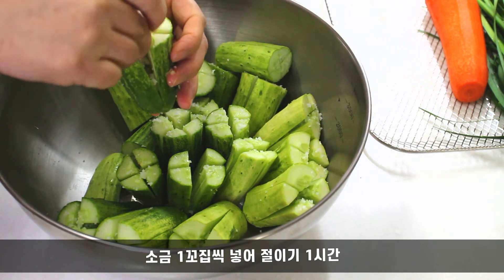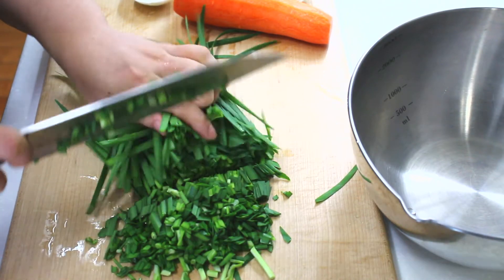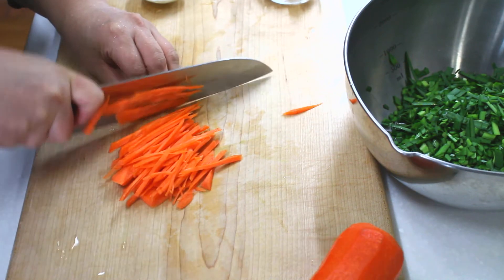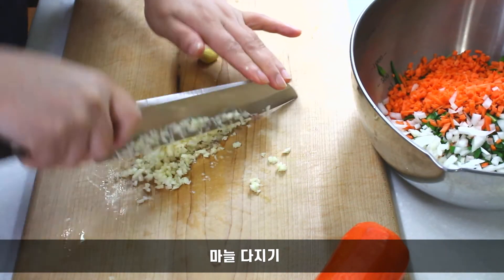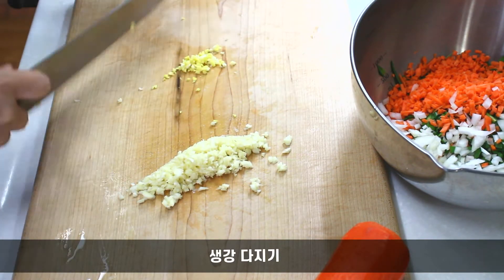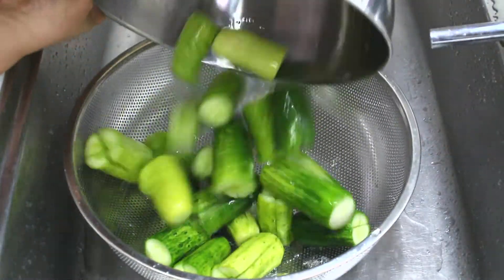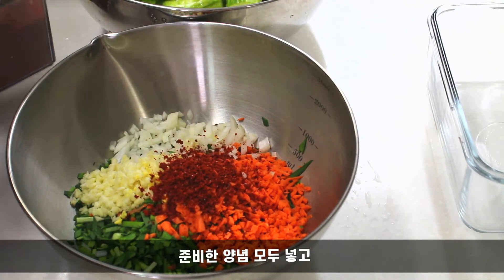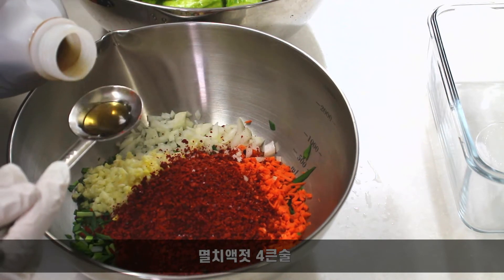오이소박이 담그는법 아삭한 오이맛 상큼하죠!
오늘은 매일 먹어도 질리지 않는
오이소박이를 만들어봤어요.
어떤 음식은 한 번 만 먹어도 질리는데
오이소박이는 여름 내 먹어도 질리지 않는 것 같아요.
아삭하고 시원하고 ~~
잘 숙성되면 새콤함까지 담아지니
요런 반찬 또 있을까 싶어요.

[오이소박이 재료]
오이 5개, 부추 150g,
당근 1/4개, 양파 30g

[양념]
멸치액젓 4큰술, 매실청 4큰술,
고춧가루 5큰술,
마늘 2큰술, 생강 0.5작은술,
밀가루풀 2큰술

(밀가루풀은 물 100ml에
밀가루 1큰술 넣고 만든 후 2큰술 사용)